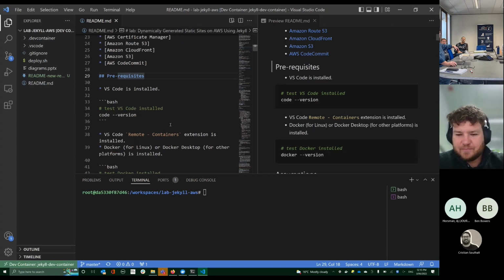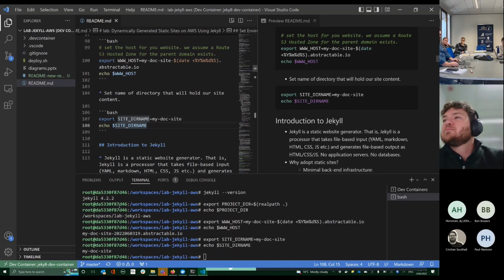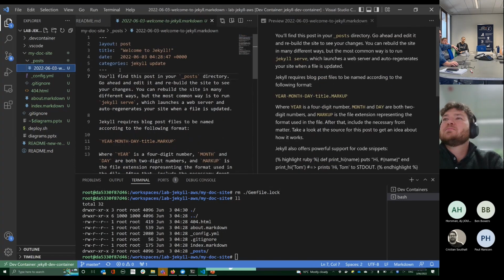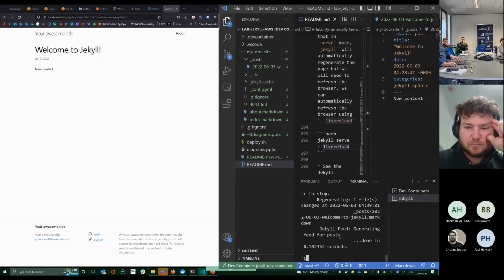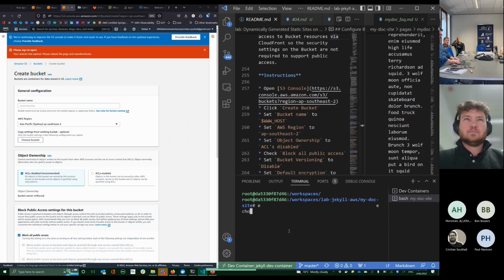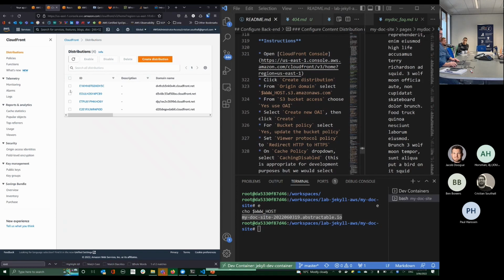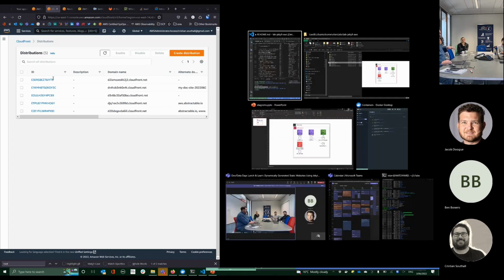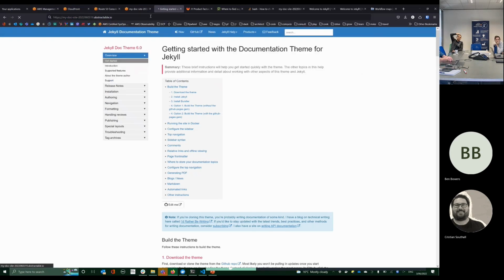Dynamically Generated Static Websites using Jekyll on AWS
An edited version of a presentation/demonstration delivered at a JourneyOne learning event. The video introduces Jekyll, describing key features and why you might use it to manage web content. It then demonstrates the creation of a product documentation website using Jekyll before walking through the configuration of AWS infrastructure necessary to host the website.